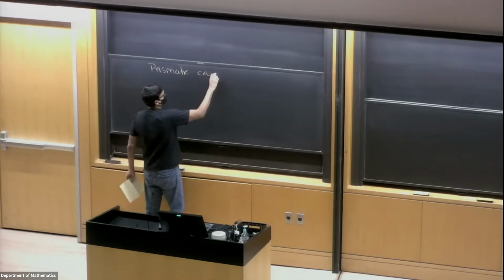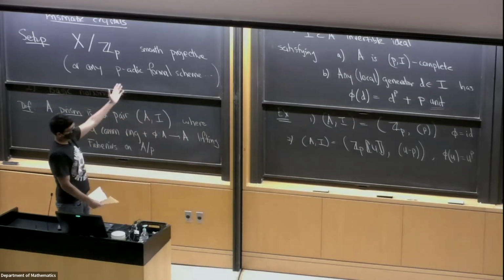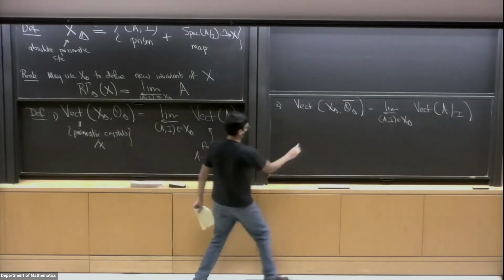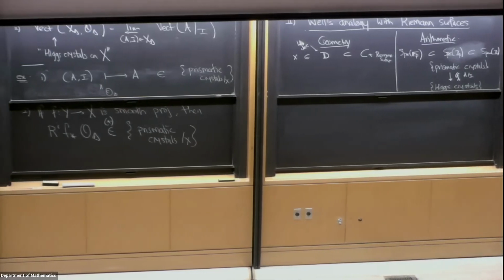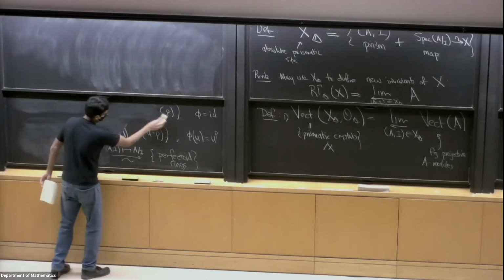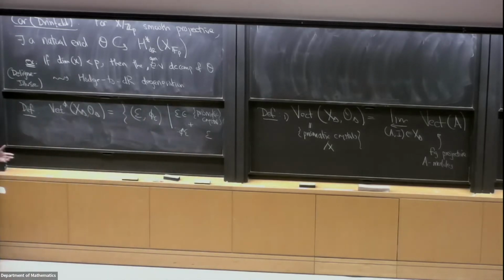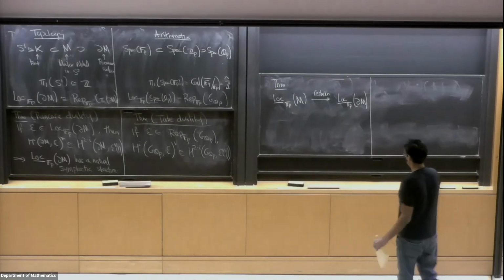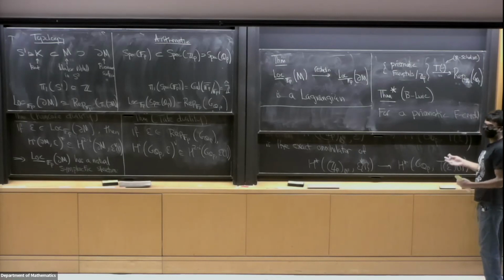Bhargav Bhatt - Prismatic cohomology and applications: Crystals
February 18, 2022 - This is the second in a series of three Minerva Lectures.

Prismatic cohomology is a recently discovered cohomology theory for algebraic varieties over p-adically complete rings. In these lectures, I will give an introduction to this notion with an emphasis on applications. The first lecture will be an overview, explaining the problems this theory was designed to solve as well as its origins (partially in algebraic topology). The second lecture will be dedicated to the notion of a prismatic crystal, which sheds new light on some classical objects in both number theory (such as Galois representations over p-adic fields) and algebraic geometry (such as the Deligne-Illusie theorem for de Rham cohomology). In the final lecture, I will discuss a somewhat surprising recent use of prismatic cohomology in establishing an analog of the Kodaira vanishing theorem for algebraic varieties over p-adically complete rings.

The work covered in these talks is due to several authors, including Clausen, Drinfeld, Lurie, Mathew, Morrow, Scholze and myself.